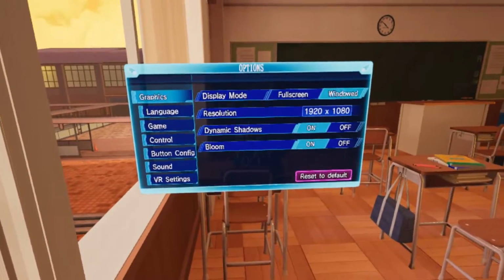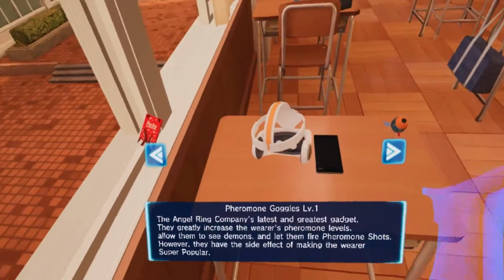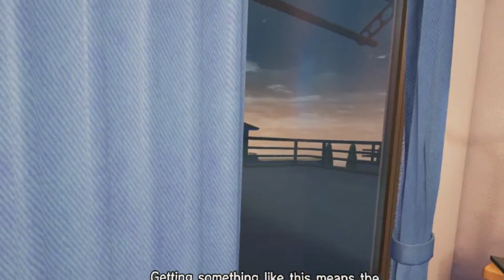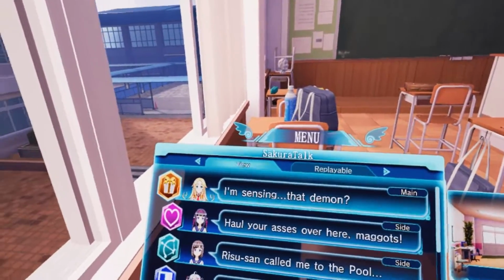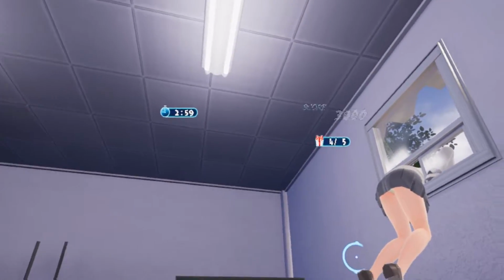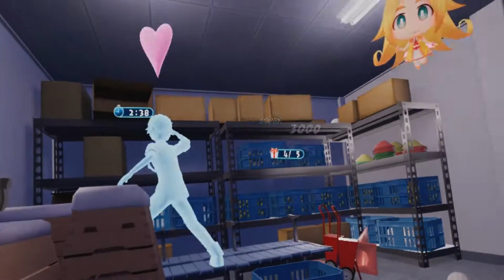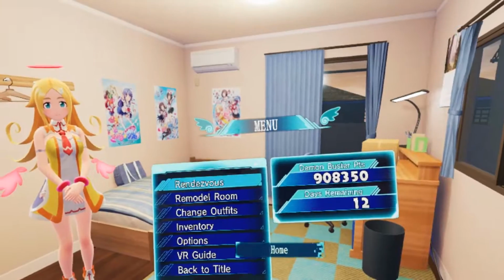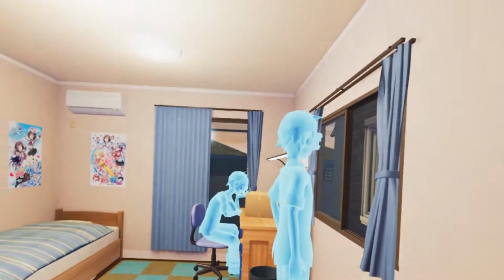Gal*Gun 2 PC VR Gameplay